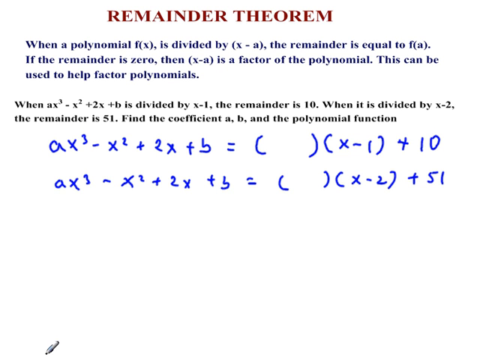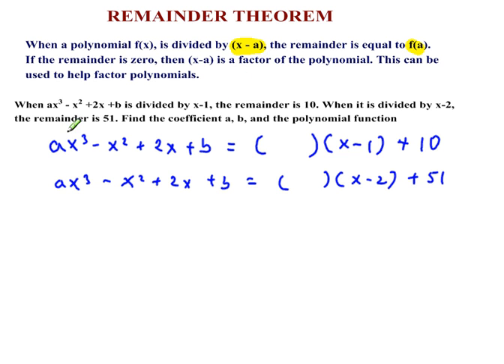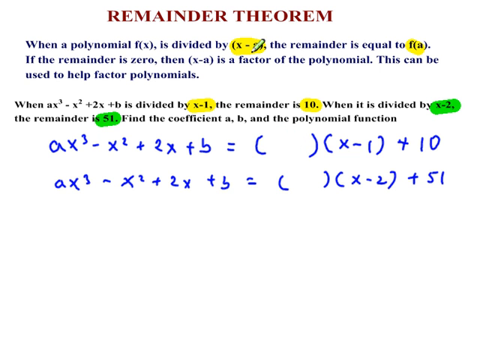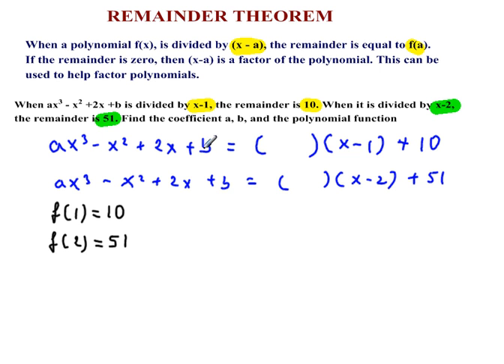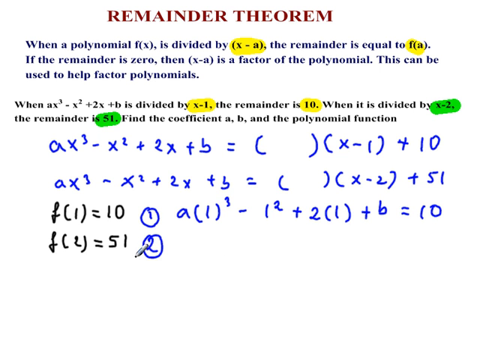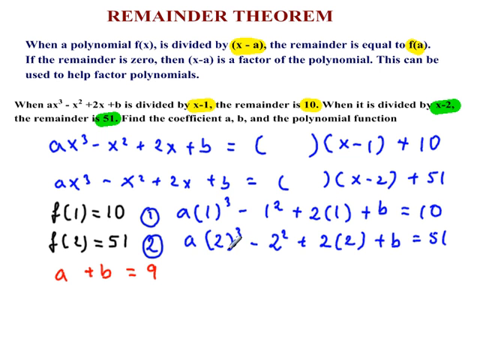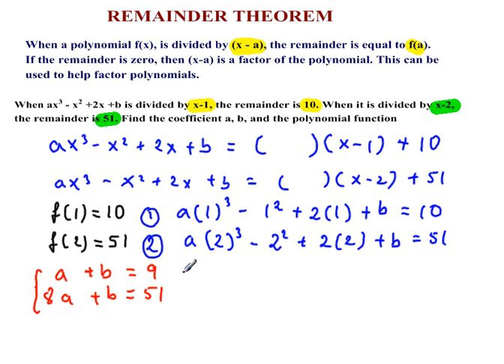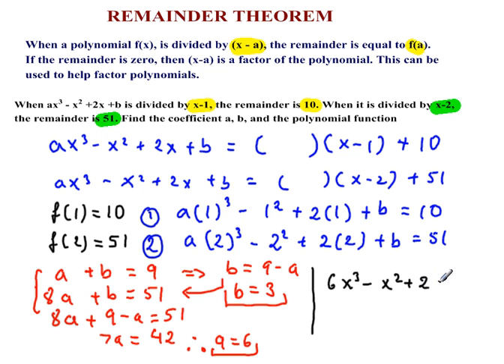Remainder Theorem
Reminder Theorem  Functions Polynomials  finding coefficients of a polynomial using remainder theorem